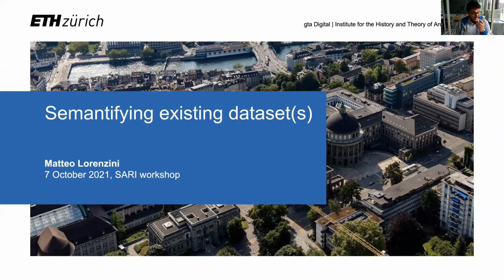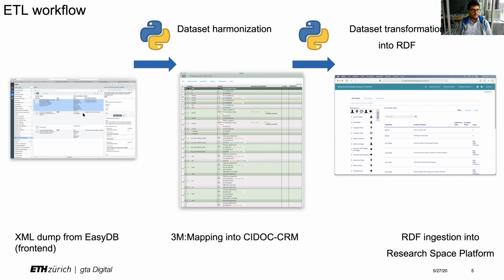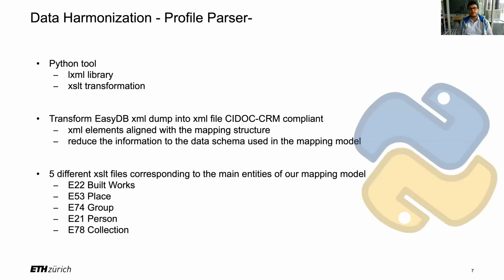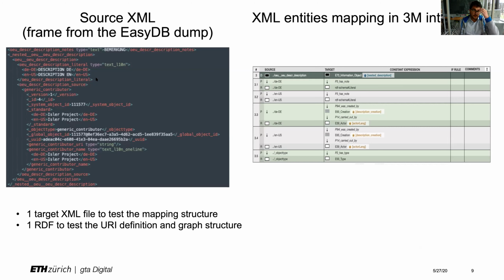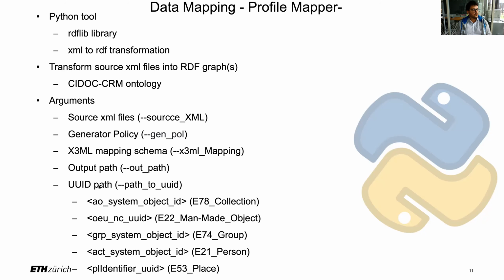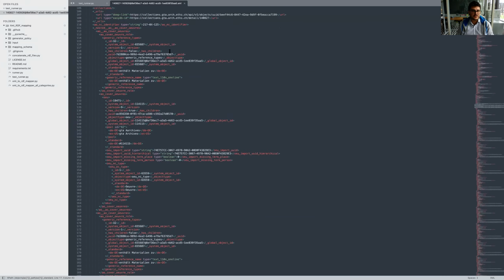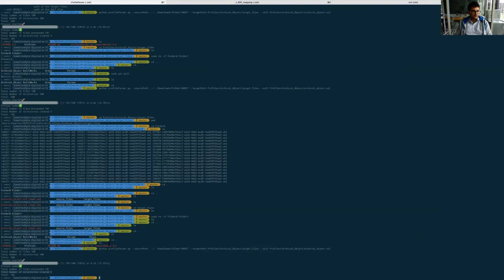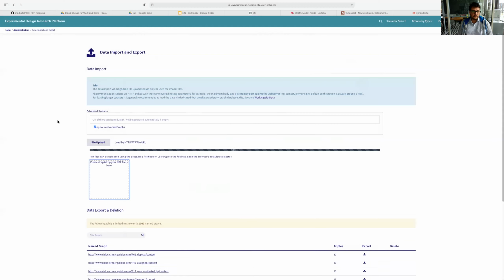Semantifying existing dataset(s)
This session will look at an extended tool stack for publishing knowledge graphs from cultural heritage data and research data across different platforms as used in various institutions.

In this session, Matteo Lorenzini presents the processes for extracting, transforming and loading (ETL) data from the sources of the gta Digital collections.